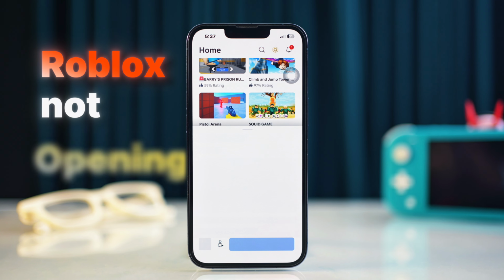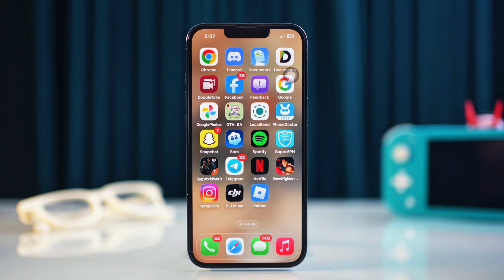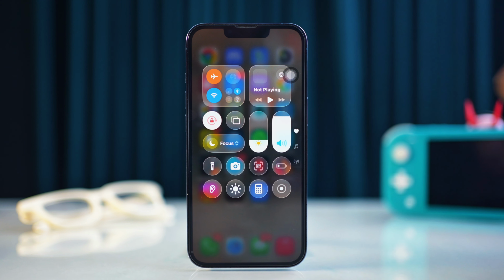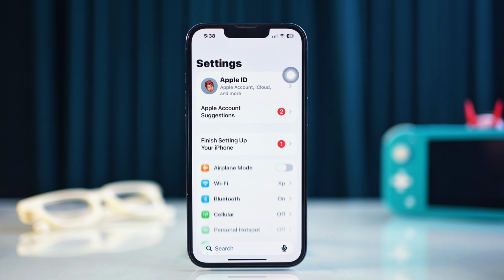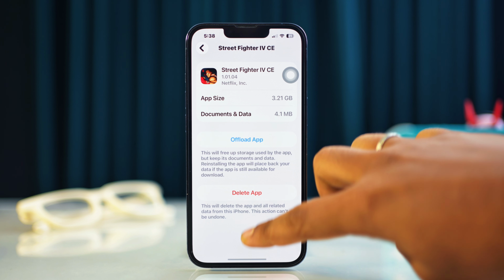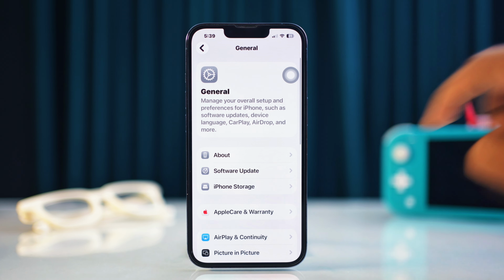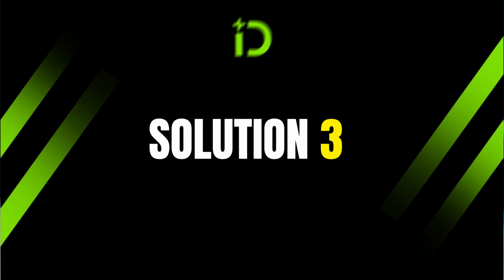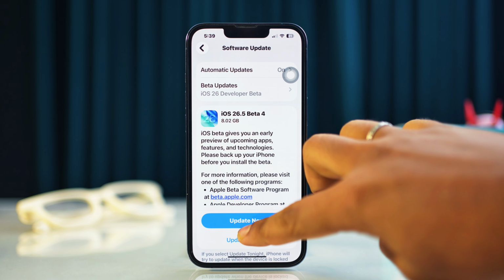Roblox Not Opening on iPhone? Fix It FAST!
Are you trying to open Roblox on your iPhone, but it just won’t load or keeps crashing? This frustrating issue can happen due to app glitches, outdated iOS versions, corrupted cache files, or even server-related problems but don’t worry, there are proven fixes that actually work.

In this video, you’ll learn how to fix Roblox not opening on iPhone step by step using simple and effective solutions. We’ll cover everything from restarting your device, checking Roblox server status, updating the app, clearing app data, and reinstalling Roblox properly. You’ll also discover hidden fixes like adjusting screen time restrictions, fixing network issues, and ensuring your iPhone settings aren’t blocking the app.

Whether your Roblox app is stuck on loading, crashing instantly, or not launching at all, this guide combines the best working methods to get you back into your games quickly. Follow along carefully, and you should be able to fix the problem in just a few minutes and enjoy smooth gameplay again without interruptions.